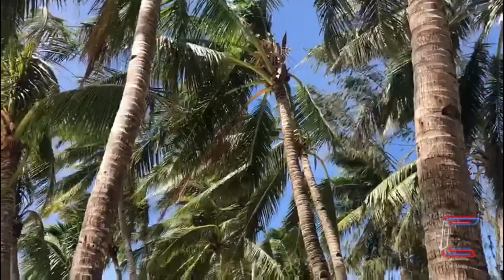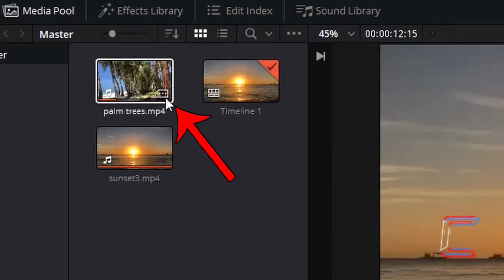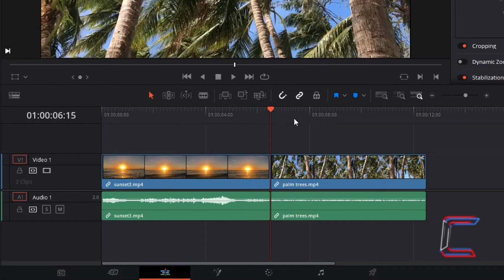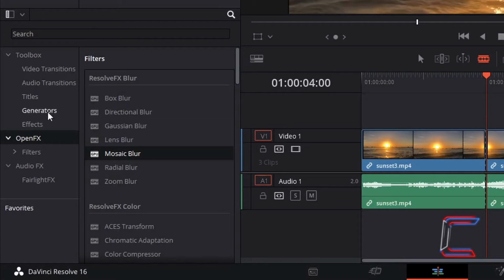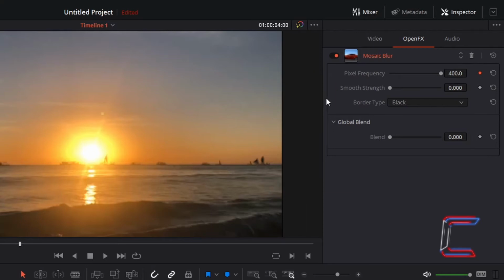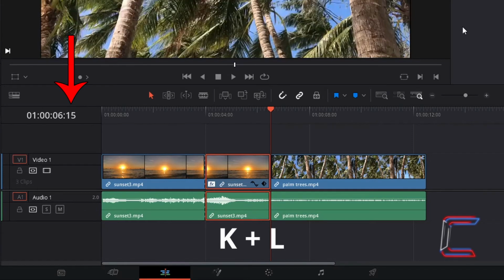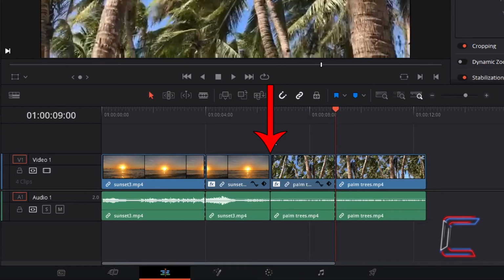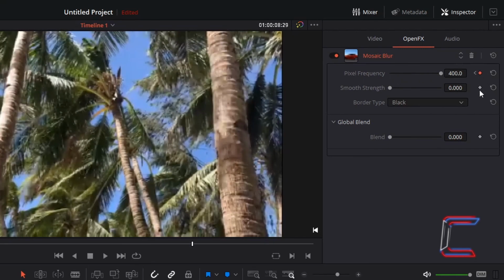How To Create A Mosaic Blur Transition In DaVinci Resolve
DaVinci Resolve Tutorial #69. As requested by a channel viewer, this tutorial has been made to show how the mosaic blur filter can be applied to connected video edits on a project timeline using the DaVinci Resolve Edit page. The basic functions of the Mosaic Blur filter were previously explored in tutorial #60. DaVinci Resolve 16.2.2 is used in this video.